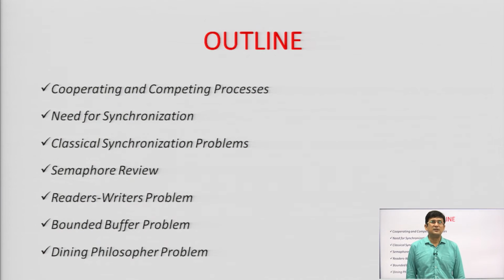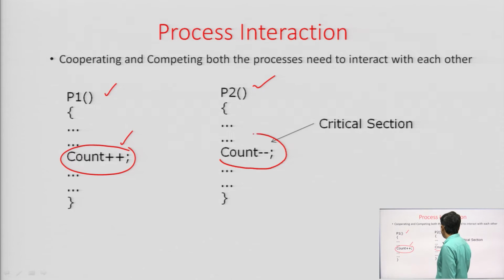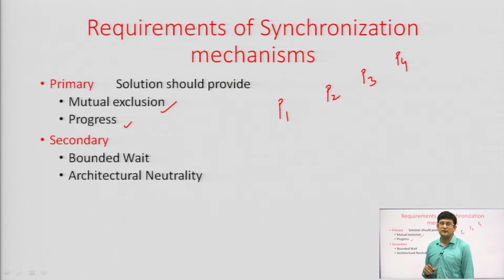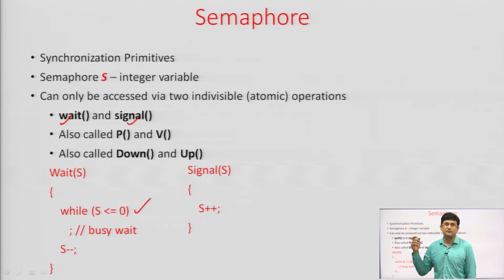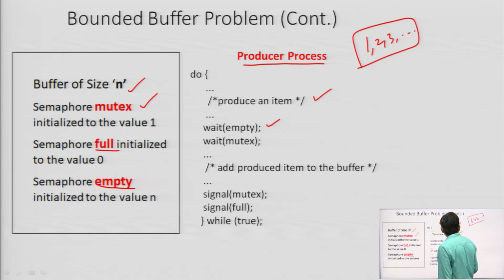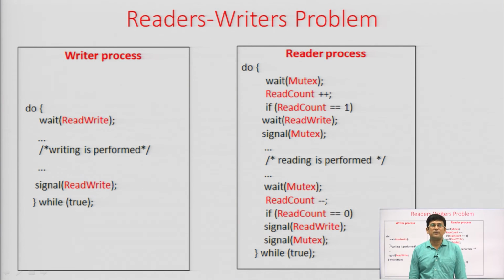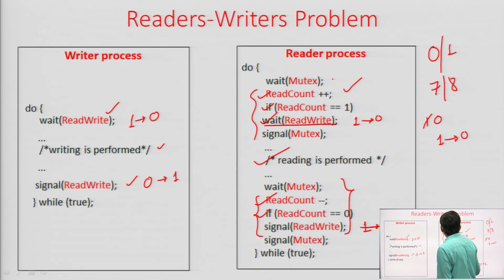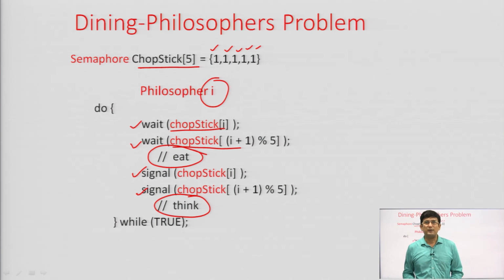Operating Systems | Classical Synchronization Problem| AKTU Digital Education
Operating Systems | Classical Synchronization Problem